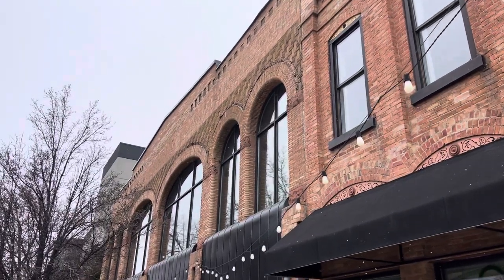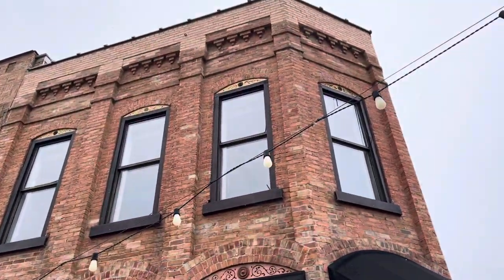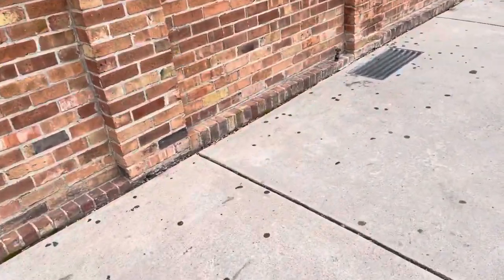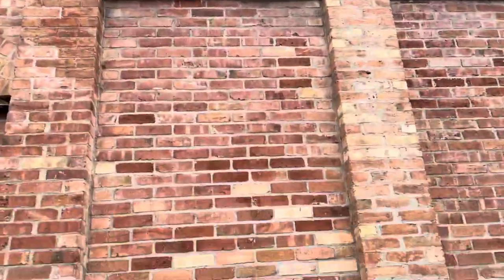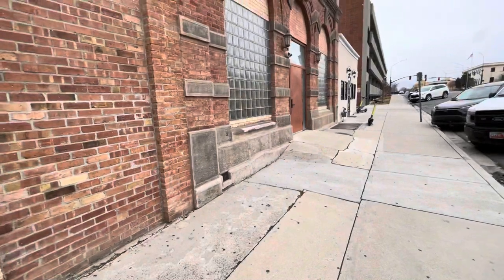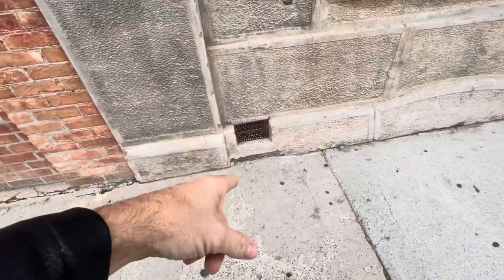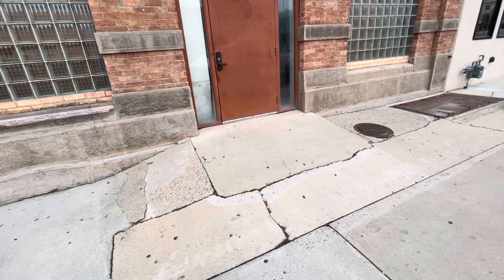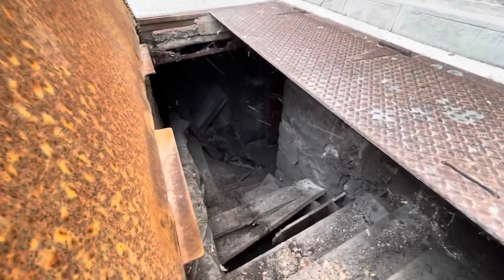Ancient Tartaria building in downtown Provo, Utah. Enter underground tunnels. Best in 2x Speed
Perfect place to take a date!